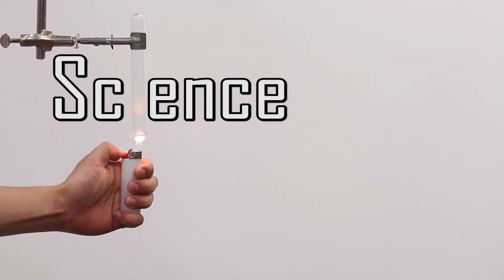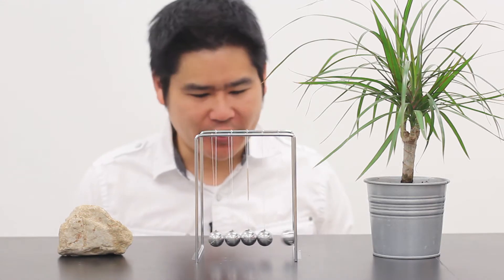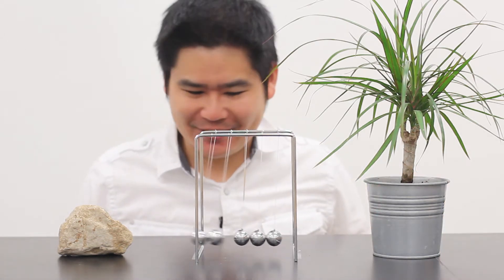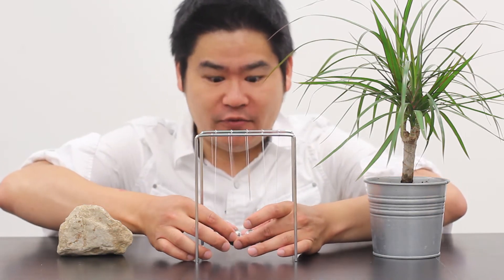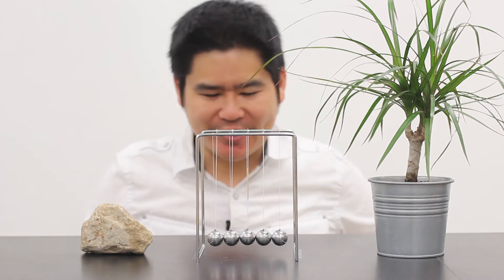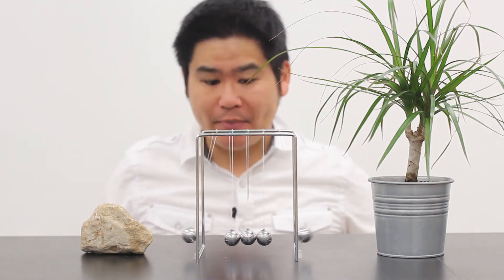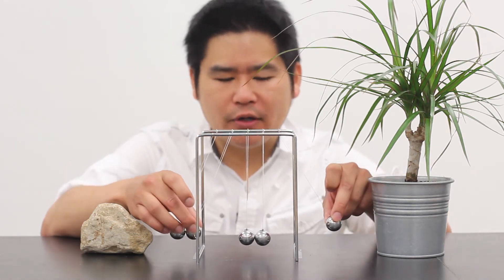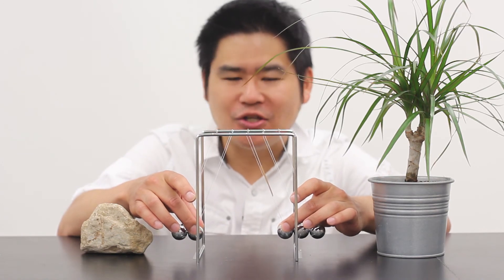Newton's Cradle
There's more to Newton's cradle than just letting go of one ball at a time.